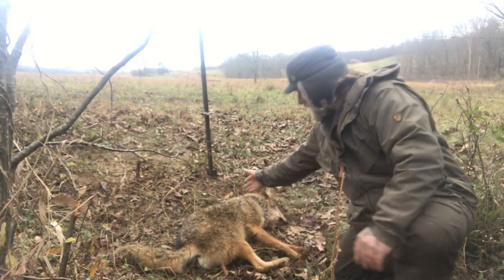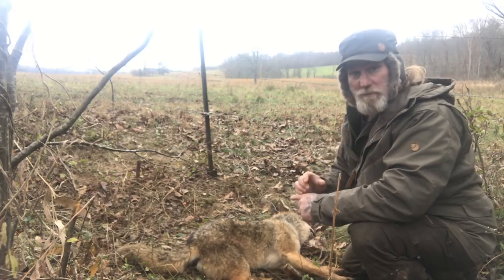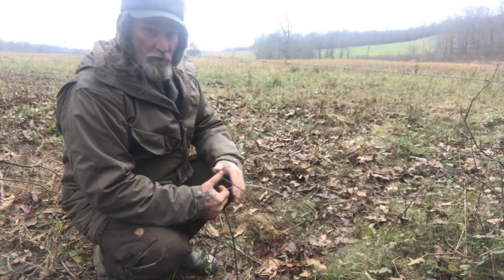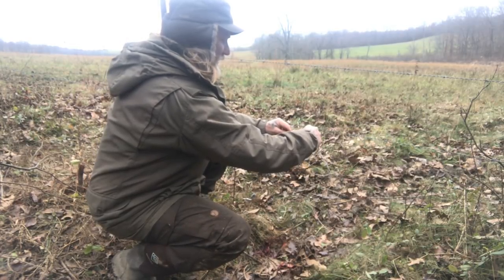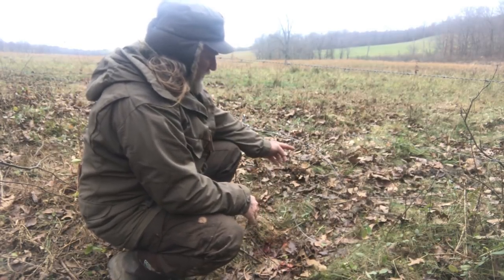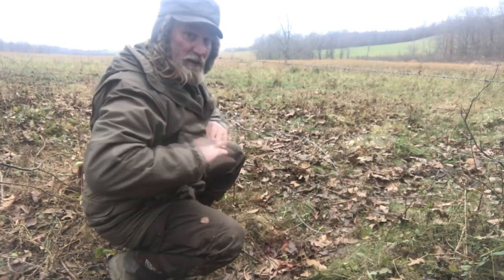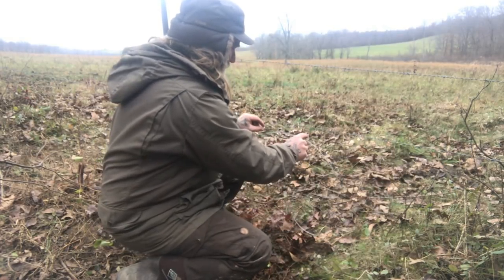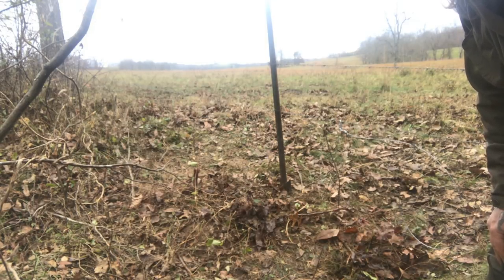Fence Line Snares for Coyote